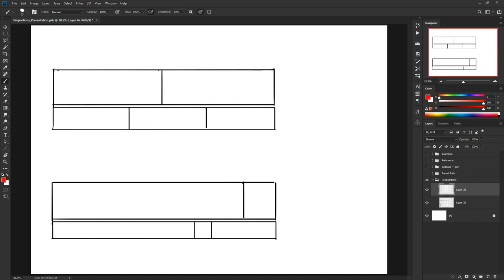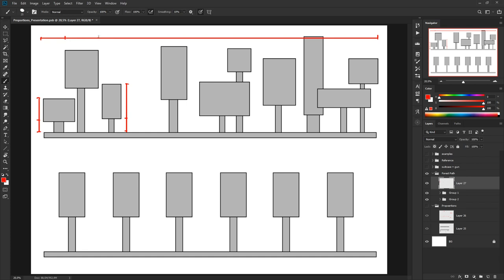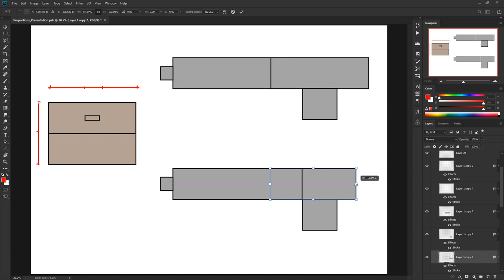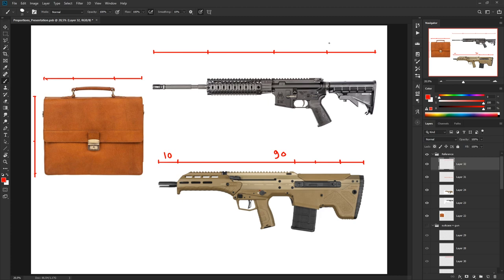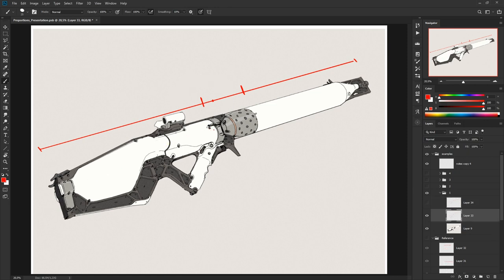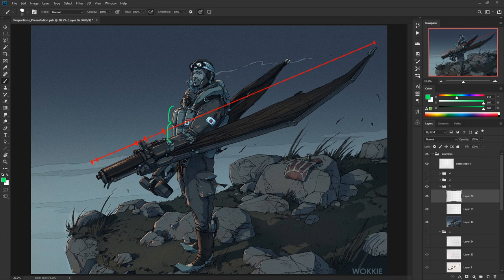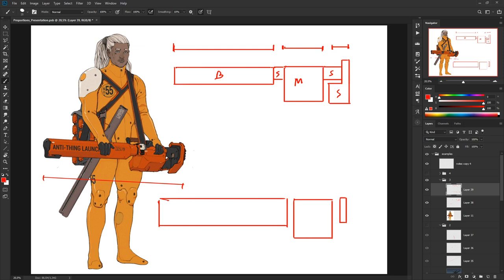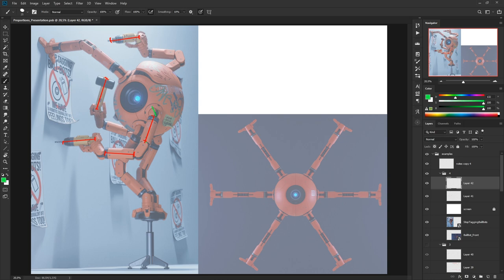Dynamic Proportions | Designing Better Characters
Dynamic Proportions can take your designs to another level when used correctly. And in this Sneak Peek from our upcoming course, Designing Better Character taught by Wouter Gort, learn exactly how to do it right.

Designing Better Characters w Wouter Gort is OUT NOW